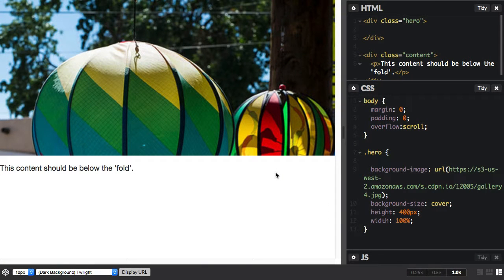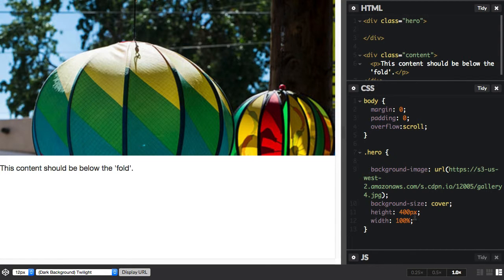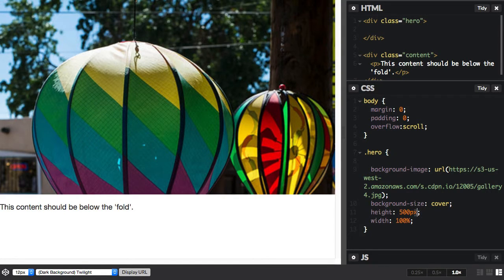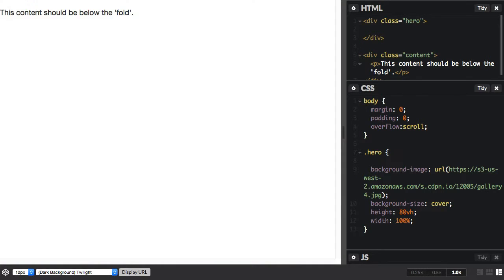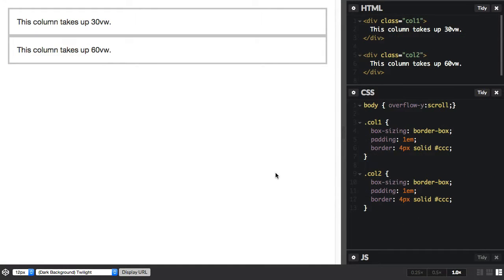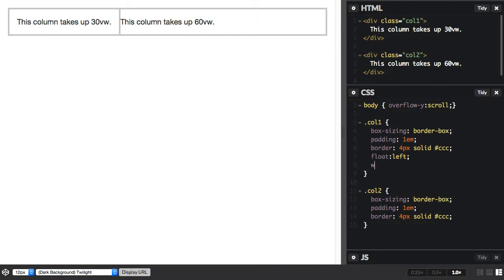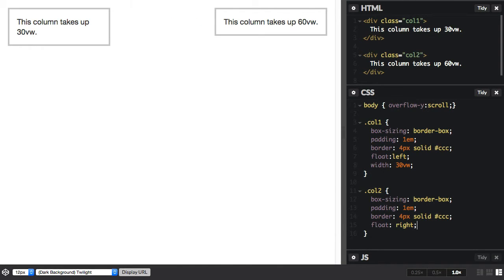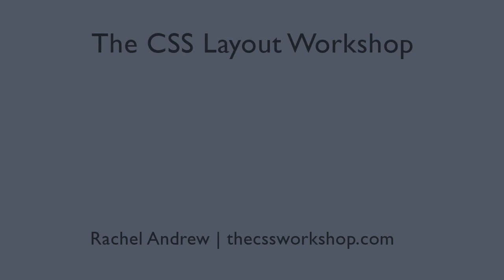The CSS Layout Workshop: Viewport units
A brief introduction to Viewport units, showing a couple of simple tasks.